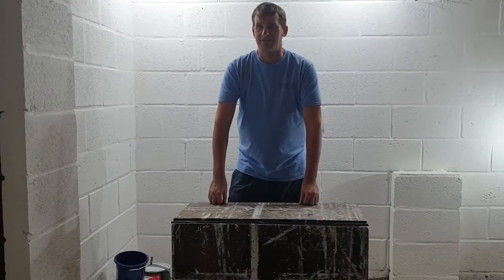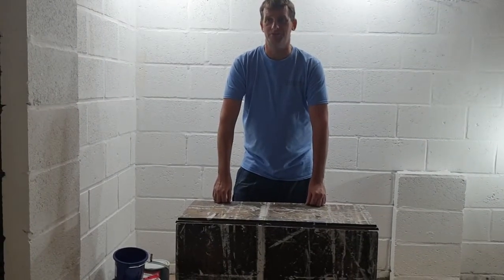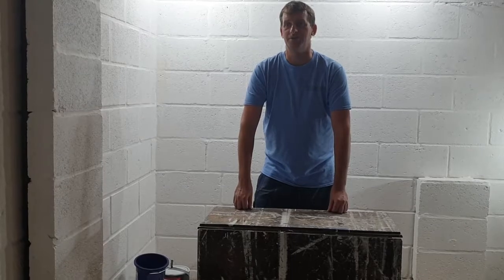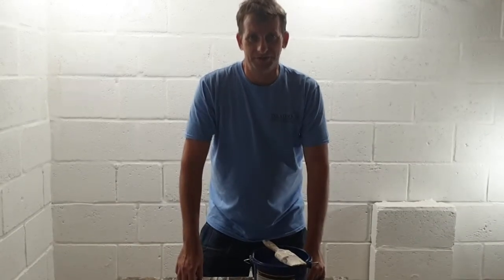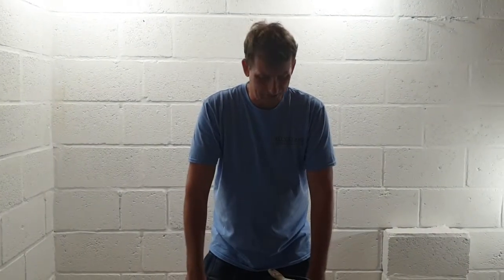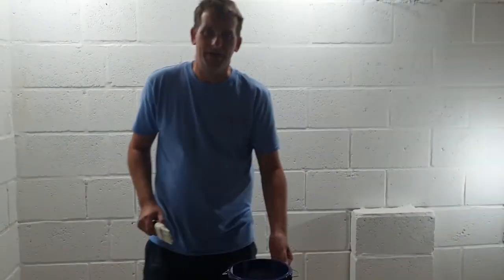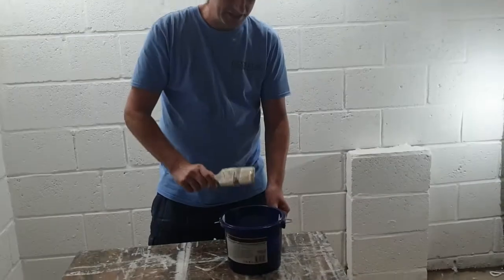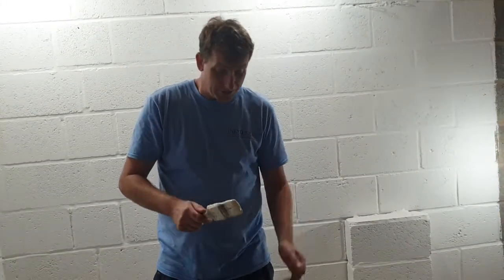How to load your paintbrush ready for cutting in.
Inexteriors is showing how  to load your paintbrush ready for cutting in from wall to ceiling/around sockets/tops of skirtiings/sides of door frames.